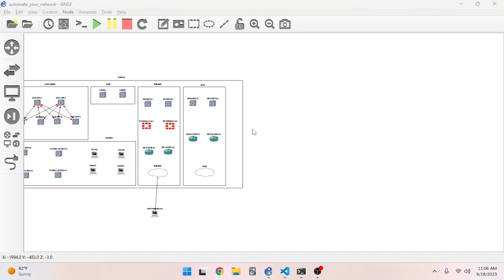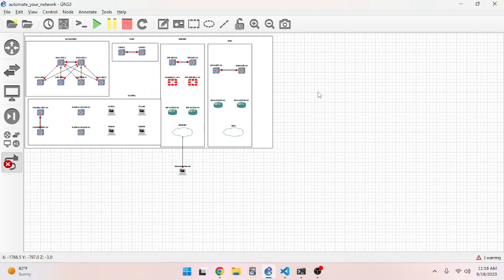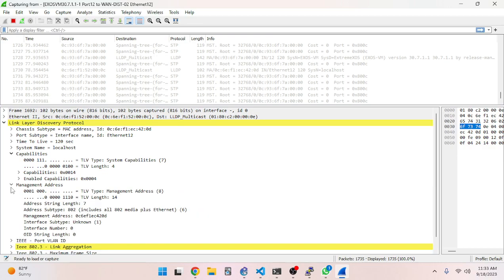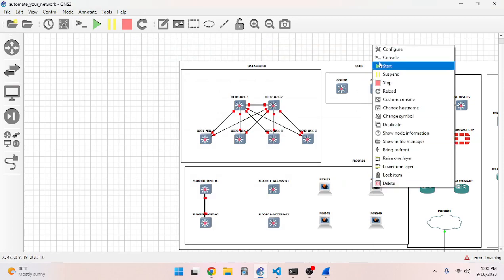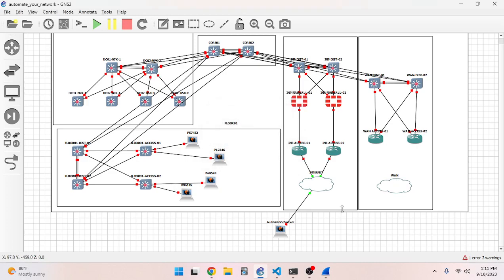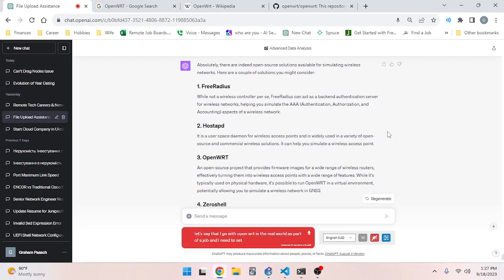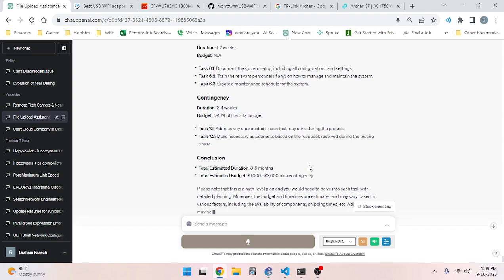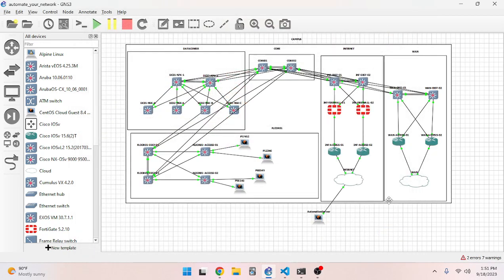Automate Your Network by John Capobianco: Chapter 5 - Part 5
more lab time, need to finish building out a lab network to run automation on

How to Prepare the Network?

Network connectivity is obviously a key element of the solution. Network engineers, server
administrators, the IT security team, and network operations need to collaborate and determine the
architecture for the network automation ecosystem. Communication dependencies between the network
devices, the Linux environment hosting Ansible, VS Code, and TFS exist. This guide is designed to help
prepare any possible firewall rules or traffic flows that are required depending how the network is zoned.
Often servers or workstations that can reach network device management consoles are in a different or
highly restricted zone on the network, separated from the operational zone devices like servers or
workstations. If using a jump box methodology (connecting from operational zone workstations to
management workstations where administrative toolkits are hosted) create standardized all-in-one
Windows or Linux hosts with VS Code and Ansible installed. These hosts require communication to TFS
and the management console of the network fleet.